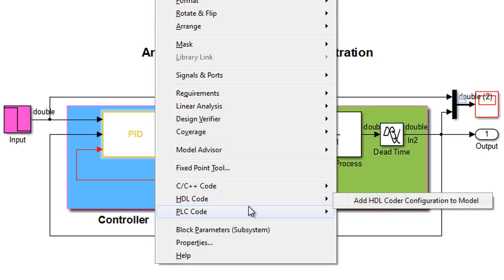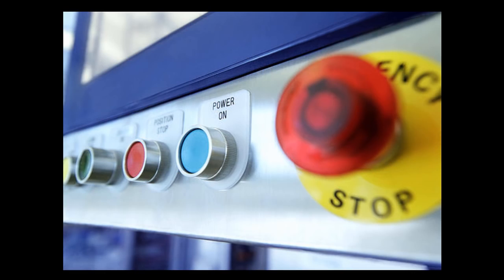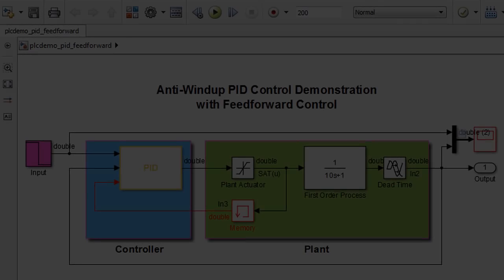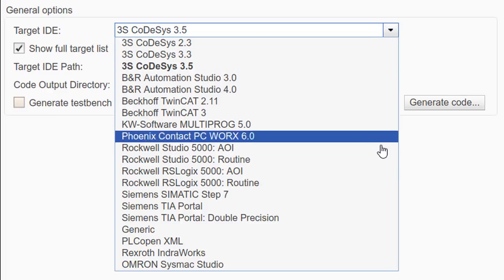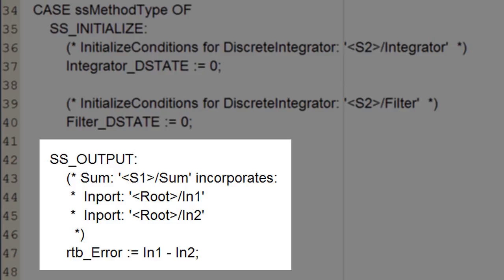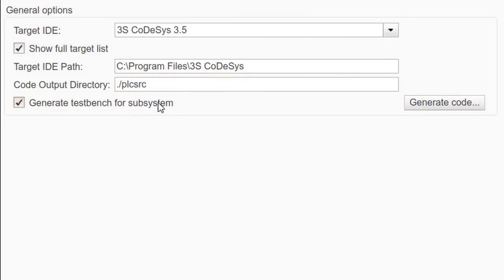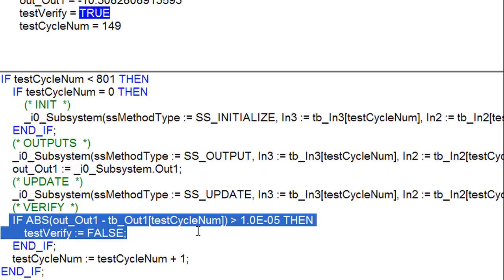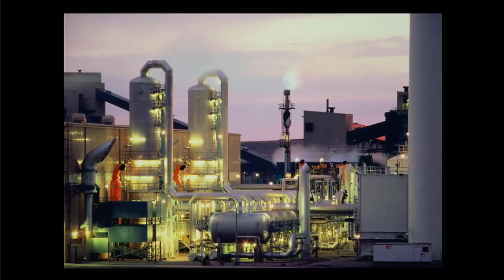What Is Simulink PLC Coder?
Simulink PLC Coder™ generates hardware-independent IEC 61131-3 Structured Text and Ladder Diagrams from Simulink® models, Stateflow® charts, and MATLAB® functions.

Simulink PLC Coder generates Structured Text in a variety of file formats widely used by third-party integrated development environments (IDEs), including:

3S-Smart Software Solutions CODESYS
B&R Automation Studio™
Beckhoff® TwinCAT®
KW-Software MULTIPROG®
Omron Sysmac Studio
Phoenix Contact® PC WORX™
Rexroth IndraWorks
Rockwell Automation® RSLogix™ 5000 and Studio 5000
Siemens SIMATIC STEP 7 and TIA Portal
IDEs that use generic ASCII files
PLCopen XML
Simulink PLC Coder generates Ladder Diagrams in a variety of file formats used by third-party IDEs, including:

3S-Smart Software Solutions CODESYS
Rockwell Automation RSLogix 5000 and Studio 5000
PLCopen XML
As a result, you can compile and deploy your application to numerous programmable logic controller (PLC) and programmable automation controller (PAC) devices.

Simulink PLC Coder generates test benches that help you verify the Structured Text and Ladder Diagrams using PLC and PAC IDEs and simulation tools. It also provides code generation reports with static code metrics and bidirectional traceability between model and code. Support for industry standards is available through IEC Certification Kit (for IEC 61508 and IEC 61511).

Simulink PLC Coder creates a code generation report for examining the generated code for your Simulink model. The report includes a code interface description, traceability report, and display of generated source files and code. Bidirectional links between the model and the generated code make it easy to navigate between every line of code and its corresponding Simulink model element. The report also contains static code metrics that list information such as lines of code, global variables, global constants, and function block information.